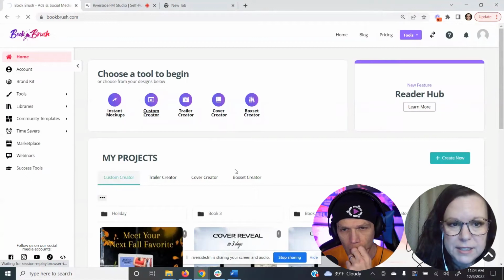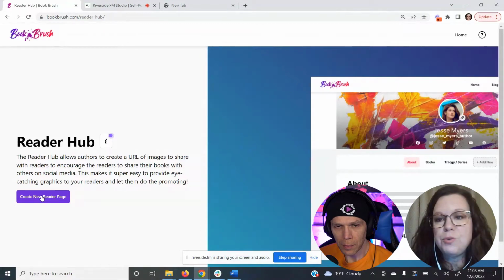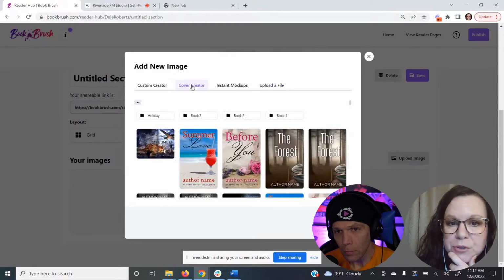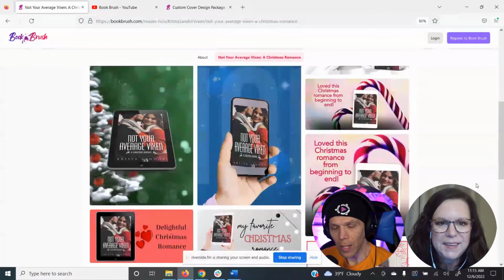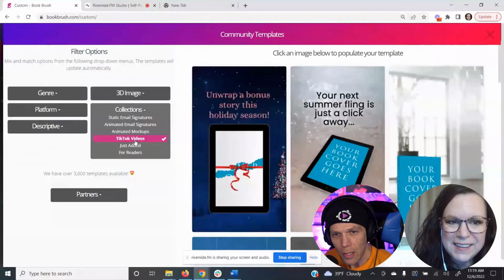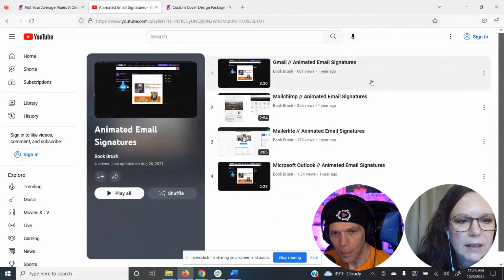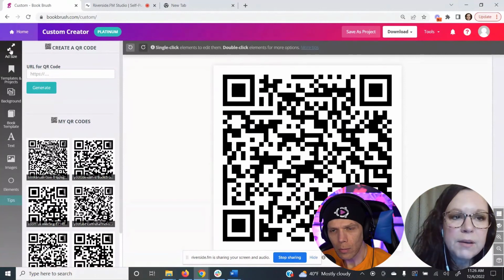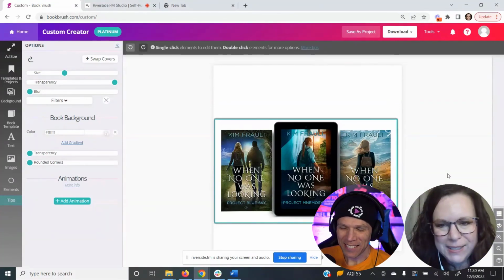Graphics for KDP Book Marketing by Book Brush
Are you looking for high-quality graphic design options without the high cost? Then, consider Book Brush for all your book marketing needs! Get everything from book covers to A+ Content to book trailers and more. Get a deep dive session with Kathleen Sweeney from Book Brush in this video.